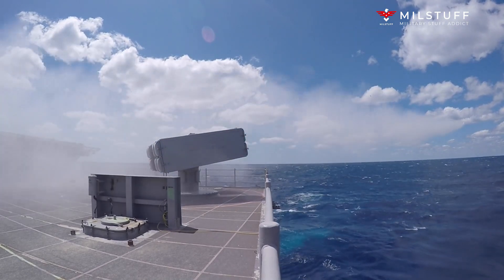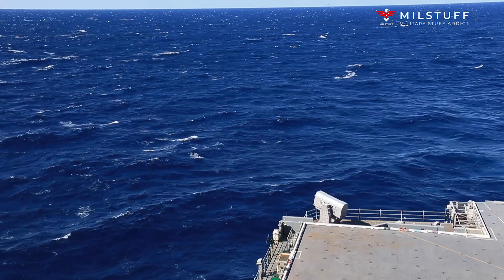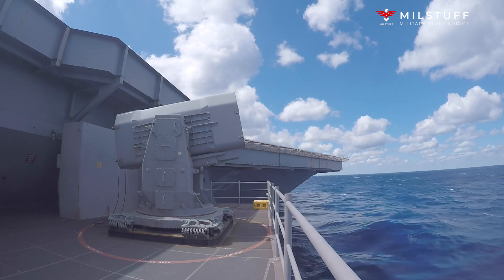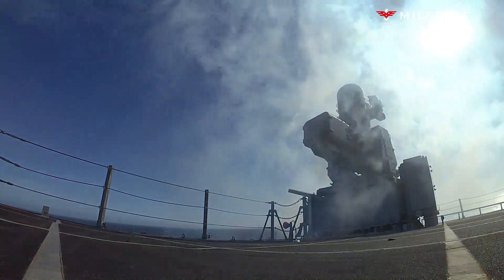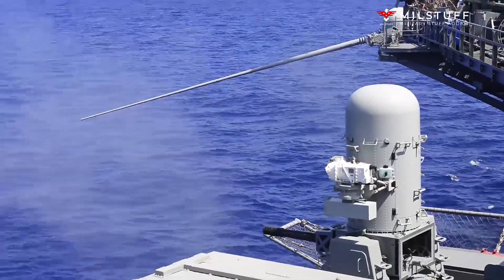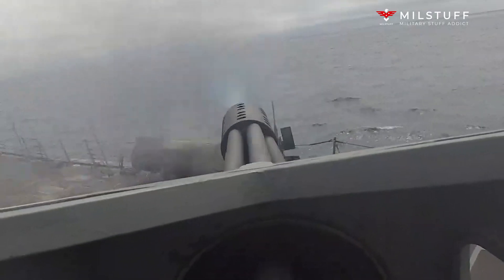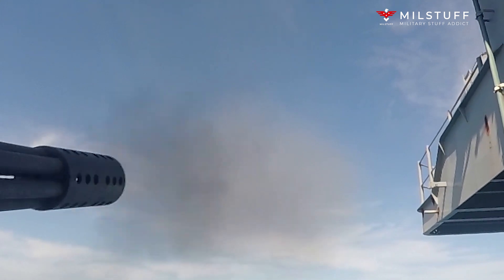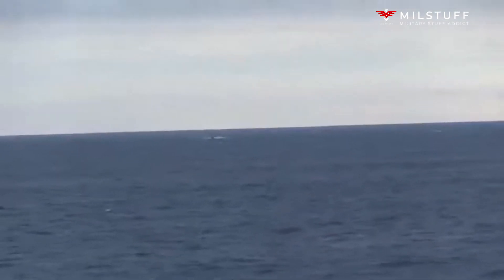CIWS SeaRAM RAM vs Phalanx Goalkeeper Which One Is Better In Performance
The RIM-116 Rolling Airframe Missile (RAM) is a small, lightweight, infrared homing surface-to-air missile in use by the German, Japanese, Greek, Turkish, South Korean, Saudi Arabian, Egyptian, Mexican and US Navies. It was intended originally and used primarily as a point-defense weapon against anti-ship missiles. As its name indicates, RAM rolls as it flies. The missile must roll during flight because the RF tracking system uses a two-antenna interferometer that can measure phase interference of the electromagnetic wave in one plane only. The rolling interferometer permits the antennas to look at all planes of incoming energy. In addition, because the missile rolls, only one pair of steering canards is required. As of 2005, it is the only U.S. Navy missile to operate in this manner.